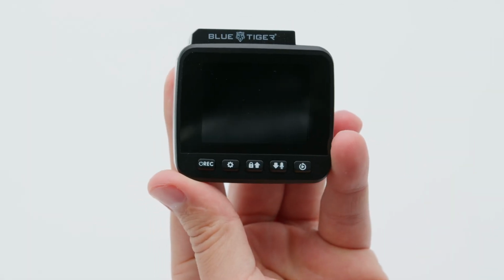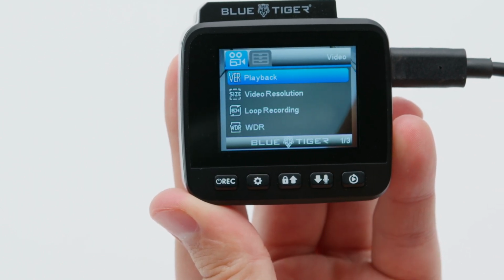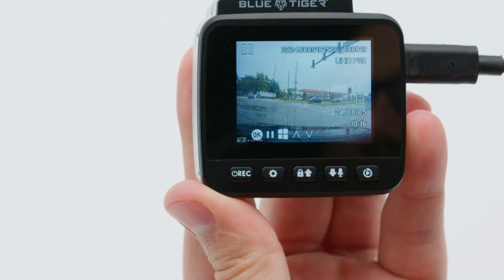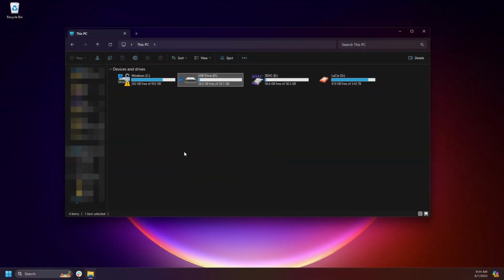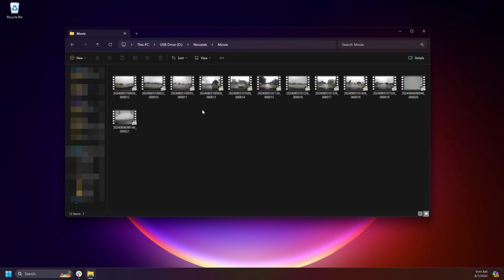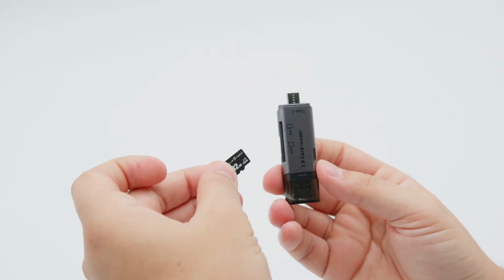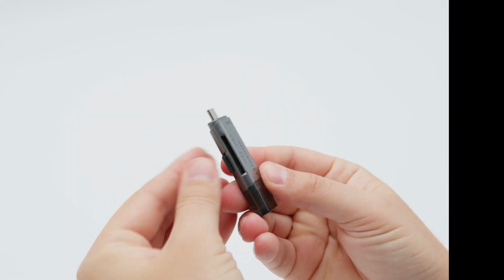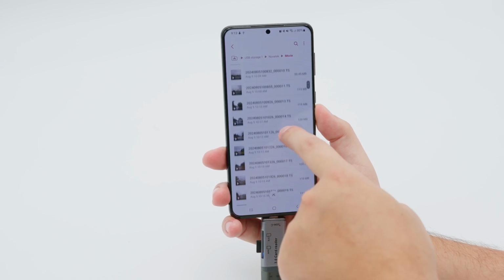How to view footage on your Blue Tiger Silver Series Dash Cam